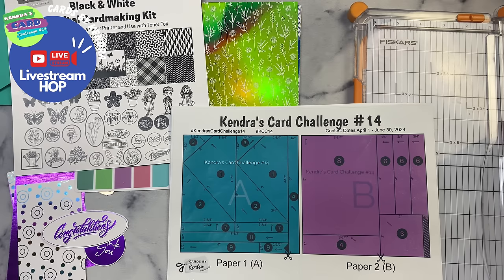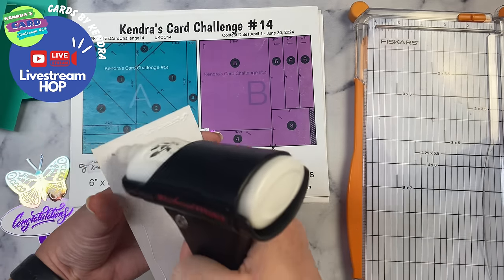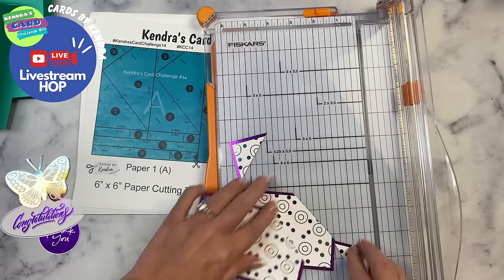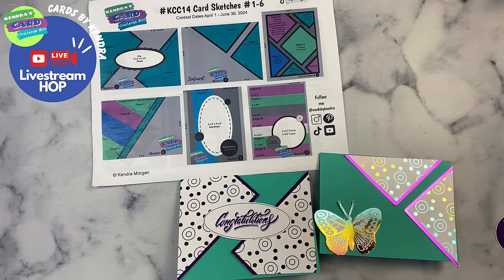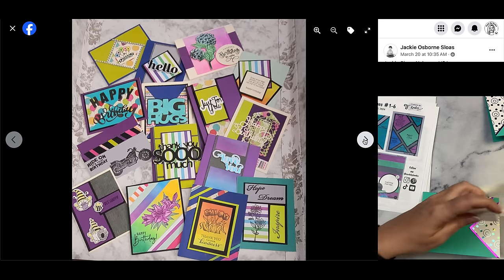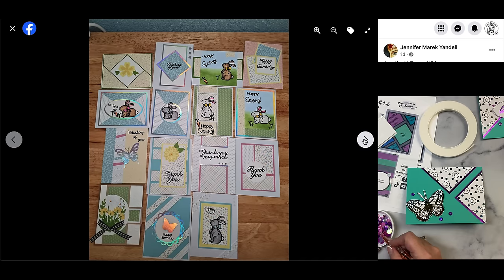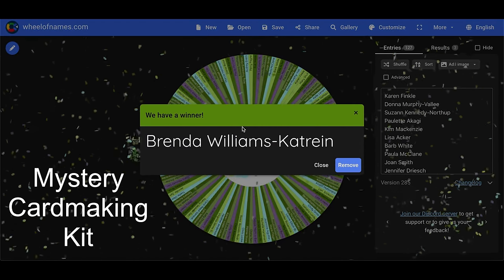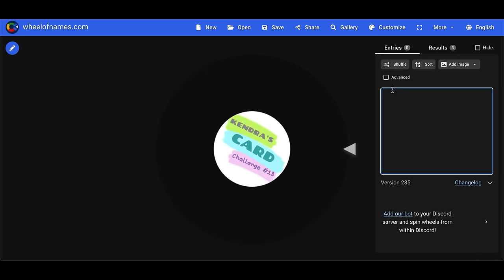Livestream Hop | Kendra’s Card Challenge 14 & Winners of KCC13 & March Showcase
Join us for a fun LIVESTREAM HOP! Grab the free KendrasCardChallenge14 printable and craft along with us! In this video, I also share the March 2024 Showcase of Entries and Monthly & Quarterly Prize Winners announcement for KendrasCardChallenge13 - I hope you enjoy all of the wonderful cardmaking inspiration shown during the showcase!

If you are a prize winner for KendrasCardChallenge13, please complete the form below to claim your prize by April 14th, 2024

KCC Color Palette Challenge used woth permission by Sarah Renae Clark.